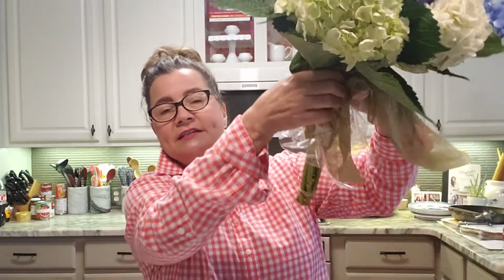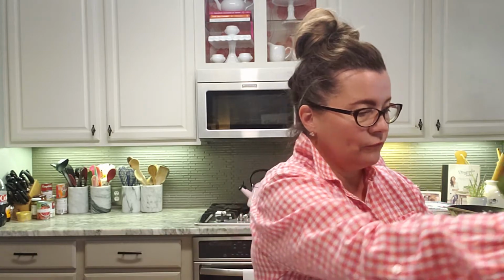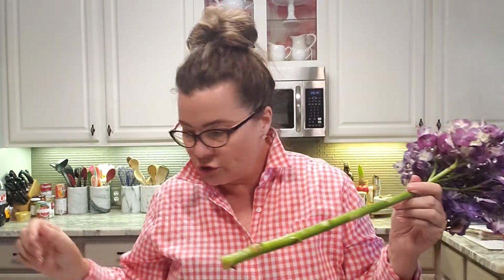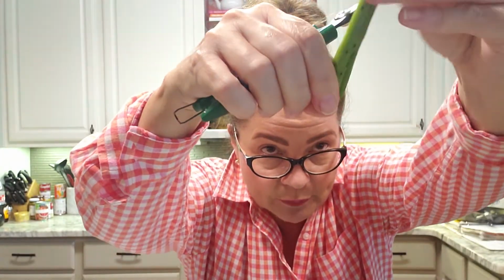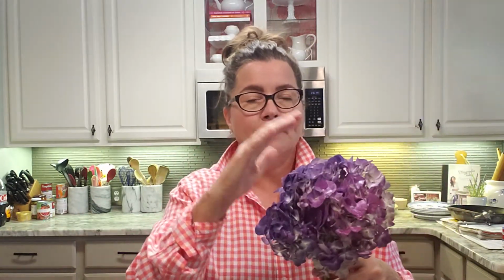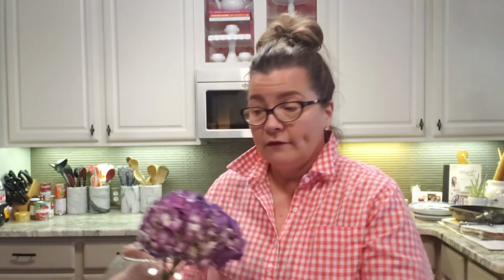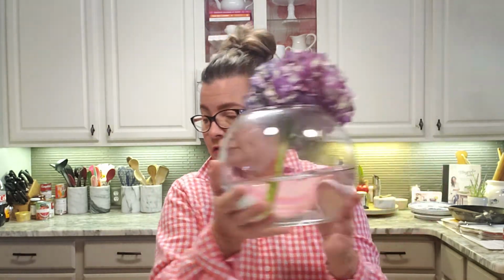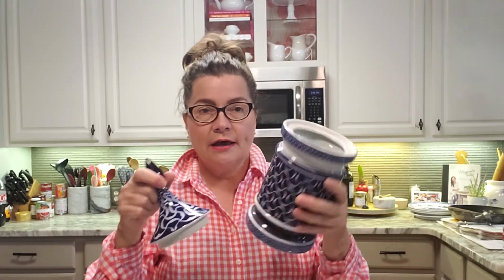How to prep for hydrangeas for my Flower Arranging: 101 Class with the School of Gracious Living.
Hydrangeas are the only flower that drink water from their stems and petals. Here's a trick on how to make sure your flowers stay long-lasting.